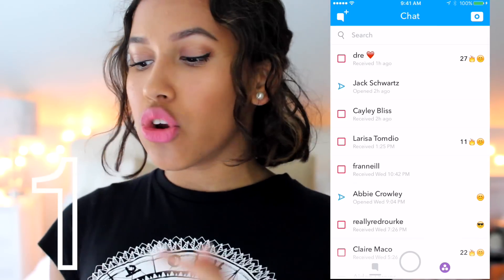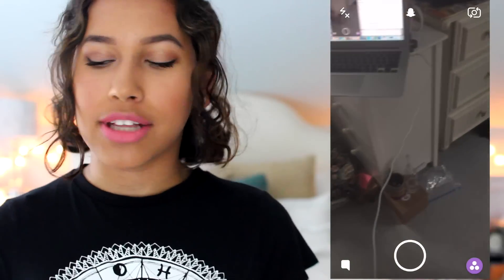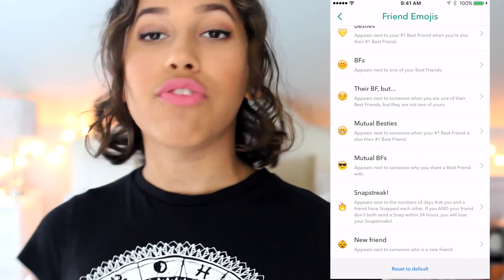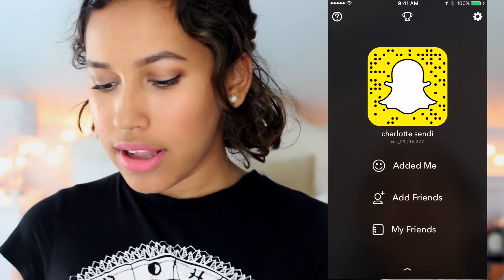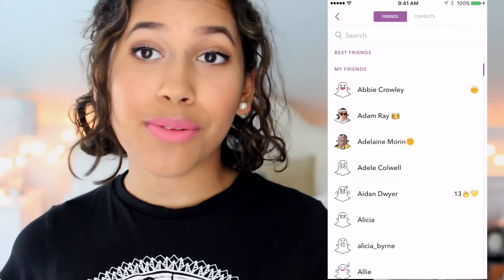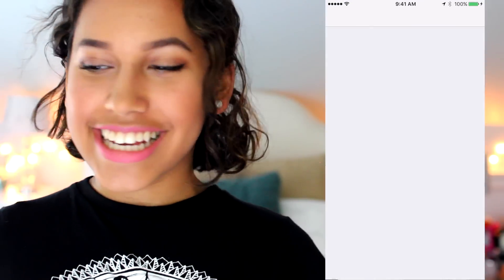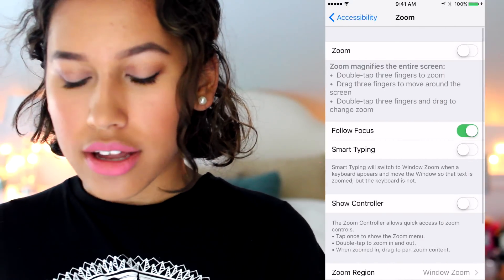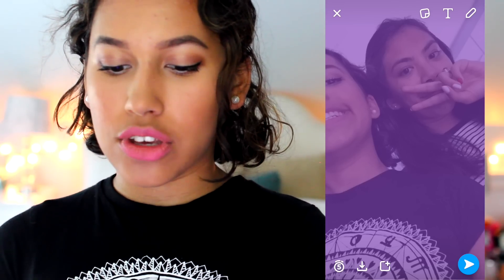10 Snapchat Life Hacks!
Hi friends!! So today’s video is 10 Snapchat life hacks you NEED to know!! You probably know some of these already but I hope I taught you at least a trick or two:) Hope you all enjoy the video!!

SNAPCHAT ➻ฺ username: ces_21 (i don’t know why)

ABOUT ME:

Q: What’s your name?
A: Charlotte

A: 16, I’ll be 17 in August!!

A: 12th (all hail seniors!!)

Q: What camera/lens do you use?
A: Canon Eos Rebel T3i / Sigma 30mm 1.4f

Q: Are you partnered with a network?
A: Nope! I don’t make any money off my channel I just do it for fun:)

Q: Do you play any sports?
A: Yes! I’m a coxswain on my school’s crew team (look it up)